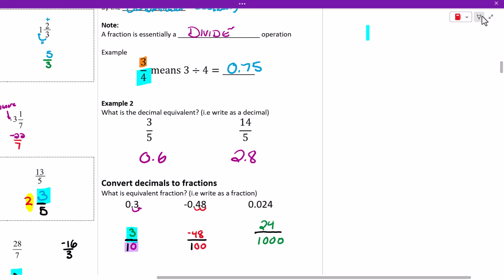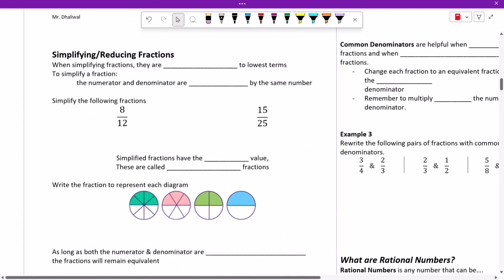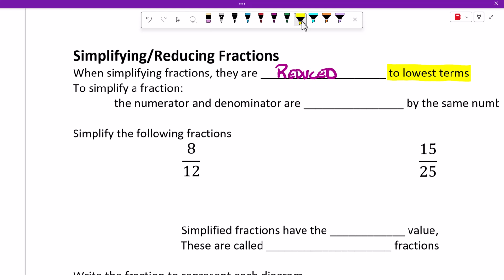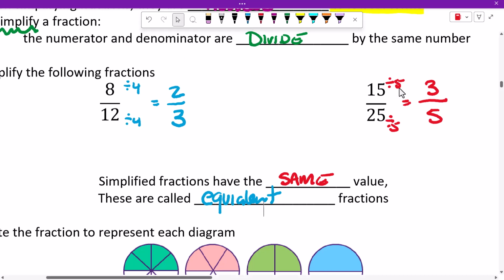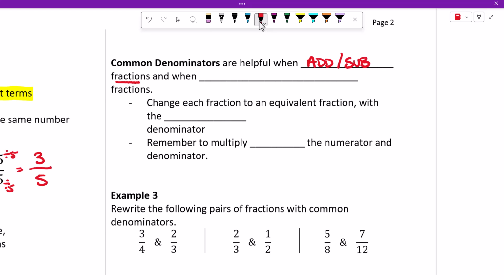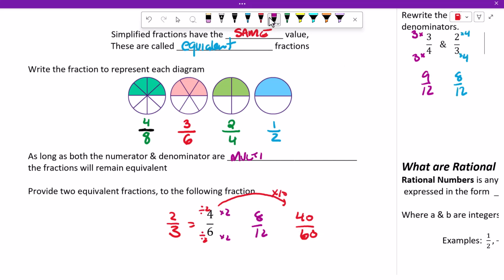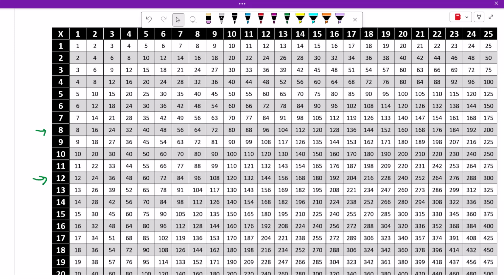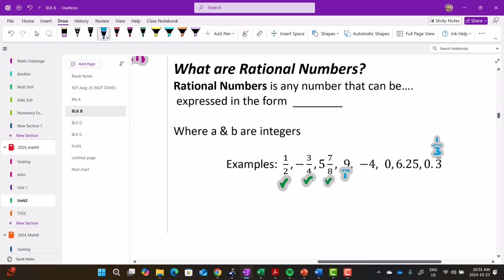2024 math9 unit2 lesson1 partb